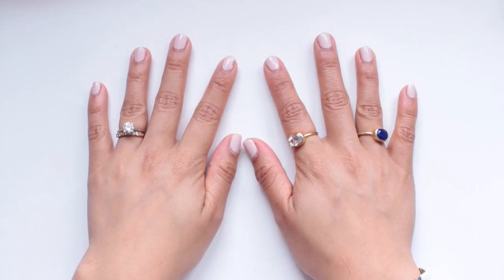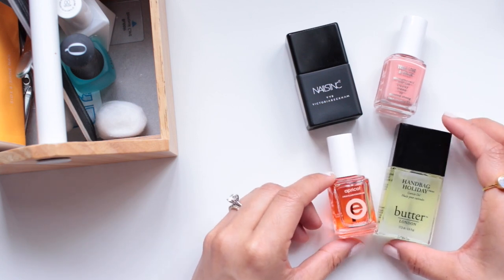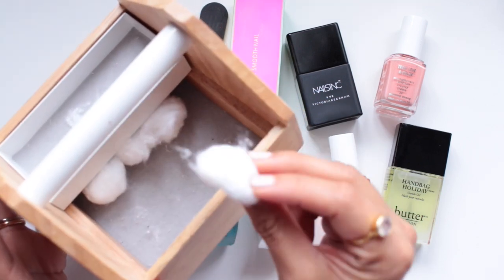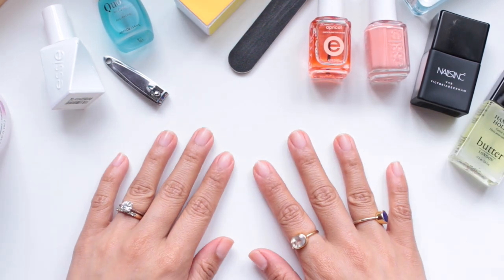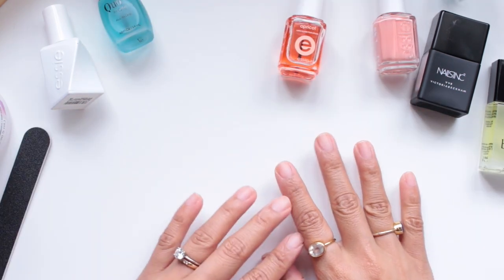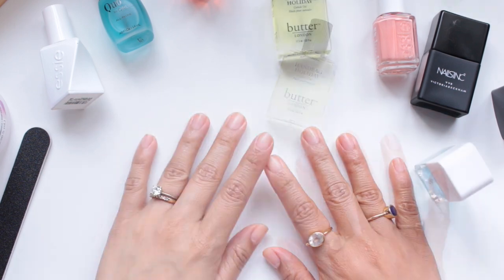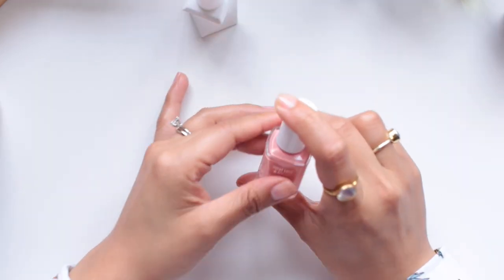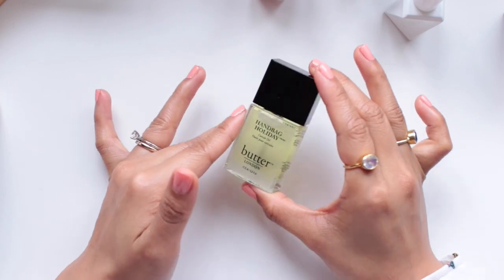DIY Mani | How I Paint My Nails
The one where I share the products I use when I paint my nails.

Mentioned//

Victoria Beckham x Nails Inc
Essie Apricot Cuticle Oil
Butter London Handbag Holiday (cuticle oil)
Essie Gel Couture Top Coat
Quo by Orly All-in-One Base coat
Nail File
Buffing Block
Nail Clippers
Umbra container
Up & Up Nail Polish Remover
Sephora Fomula X Cleanser (discontinued)
Essie Treat Love Color in Glowing Strong

Ring siz ranges from 5.5 - 8 depending on finger.